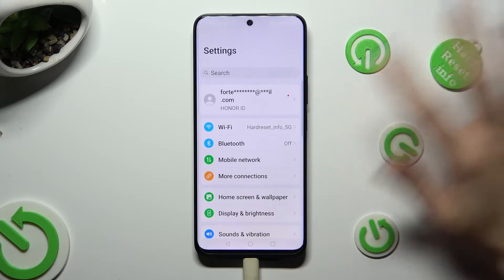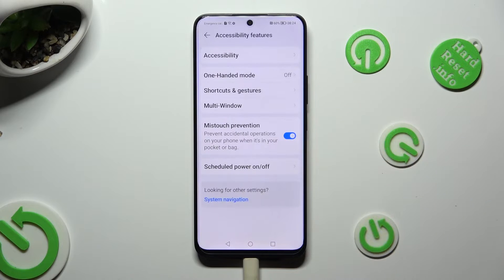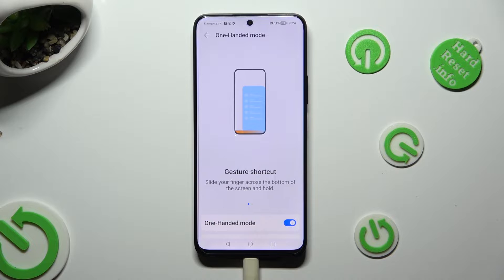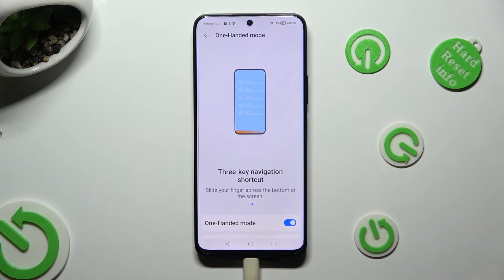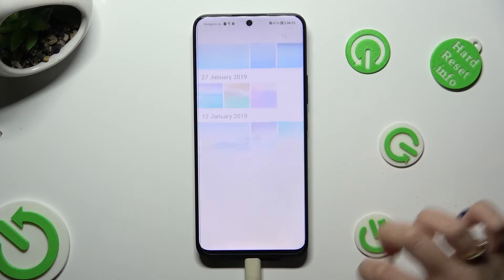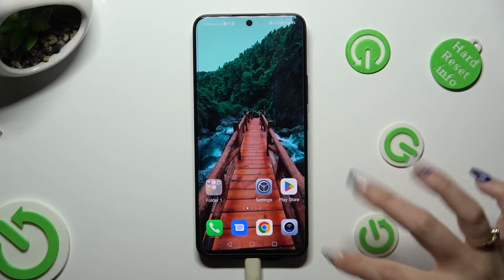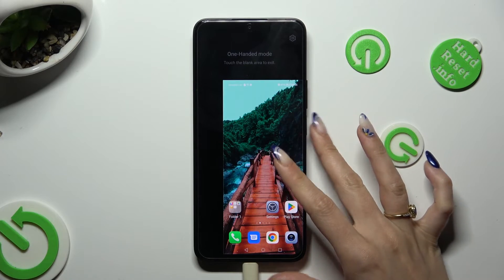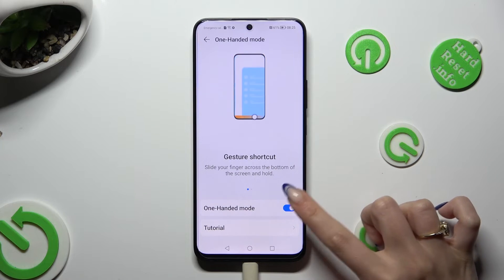How to Use One Handed Mode in Honor 90 Lite - Shrink Screen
Click here if you want to read more about Honor 90 Lite

Did you know that the Honor 90 Lite's screen can be easily shrunk? It's incredibly simple thanks to the accessibility feature known as One-Handed Mode, and our expert will show you how to utilize it correctly in this video! Let's get started!

How to Enable One-Handed Mode in Honor 90 Lite? How to Allow Screen Easy Usage in Honor 90 Lite? How to start using Honor 90 Lite by One Hand?